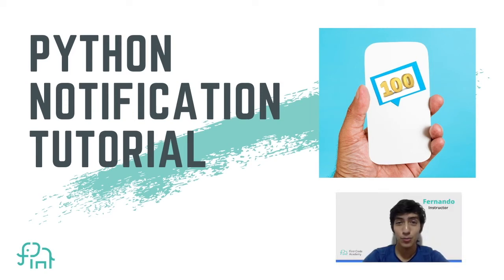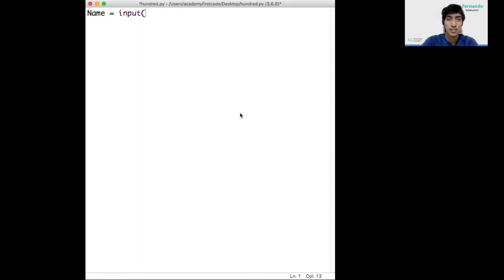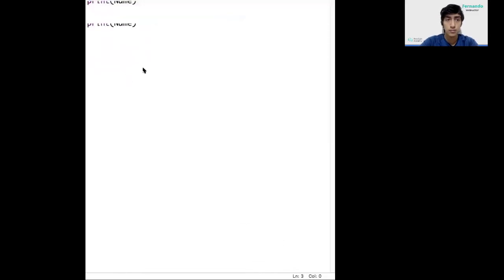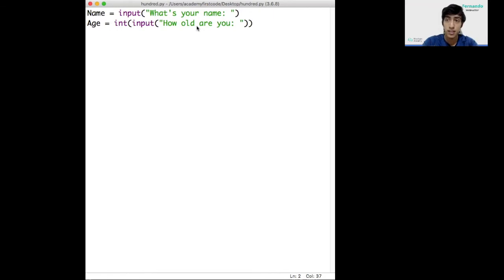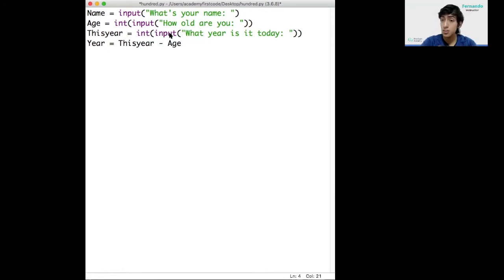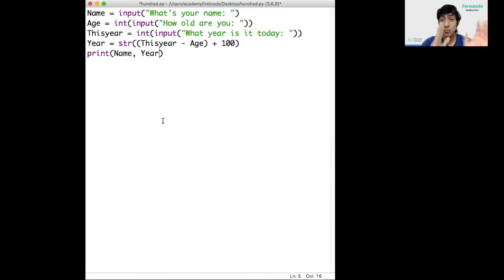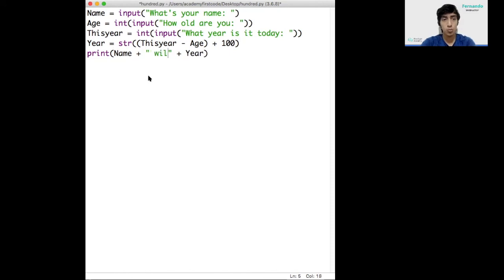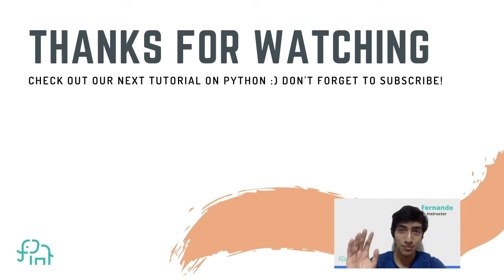PYTHON PUSH NOTIFICATION TUTORIAL | PYTHON CODING TUTORIAL FOR BEGINNERS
This Python Coding Tutorials For Beginners is about how to make a Python Push Notification.

This Python Coding Tutorial is for beginners, how to code in Python for beginners and make your own Python notification system with notification sounds and popup. This Python Push Notification enables you to find out when you turn 100 years old. This Python Push Notification Tutoria is one of the perfect Python beginner projects. Learn how to code in Python as a  beginner by coding Python applications. This tutorial is perfect for learning how to code Python for absolute beginners.

Useful links:
and download Python IDLE to follow along!
to follow along!

Hi everyone!

This channel is here to share anything tech, coding, artificial intelligence-related to anyone and everyone who wants to learn to code.